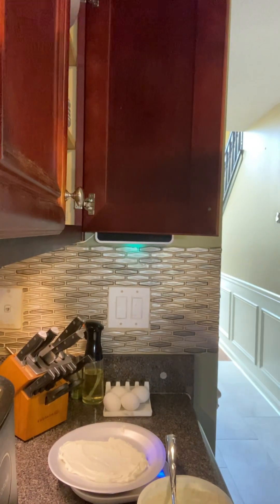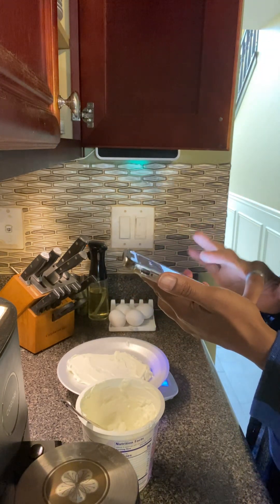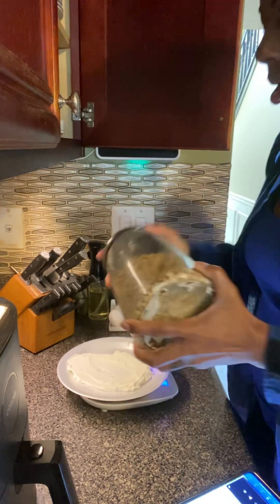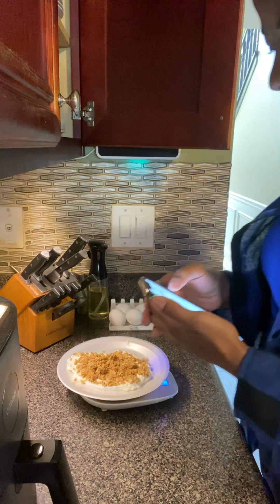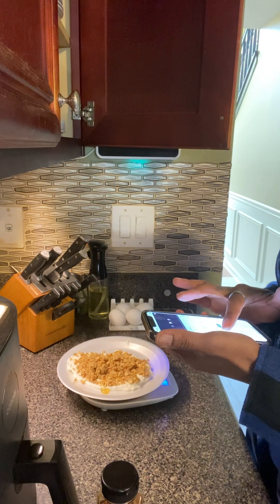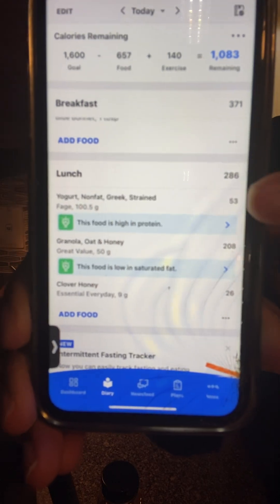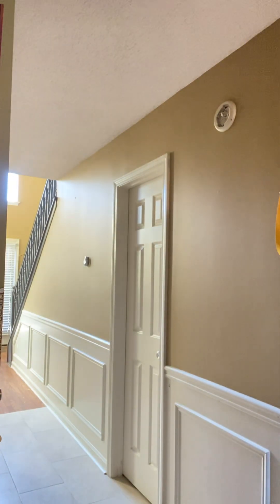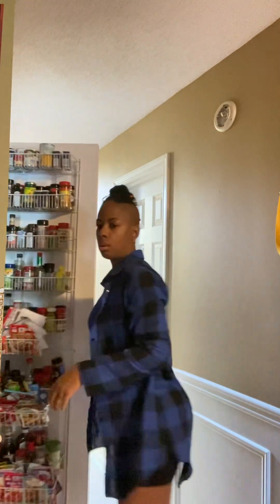It’s Lunch Time 😋